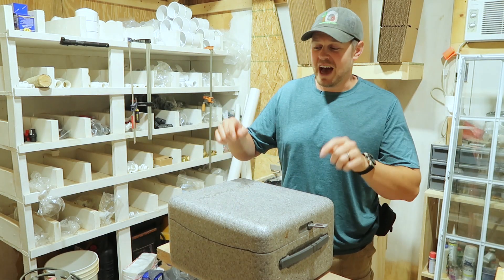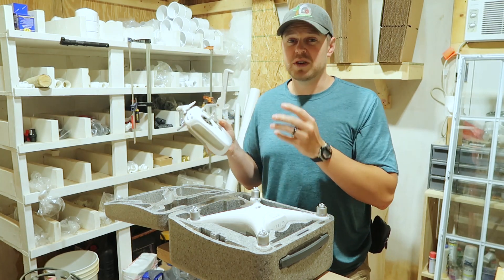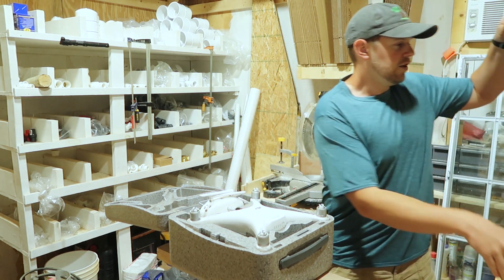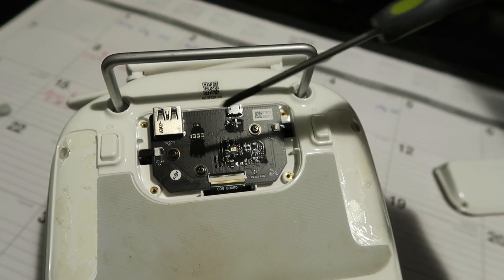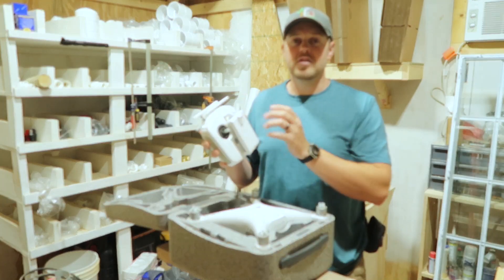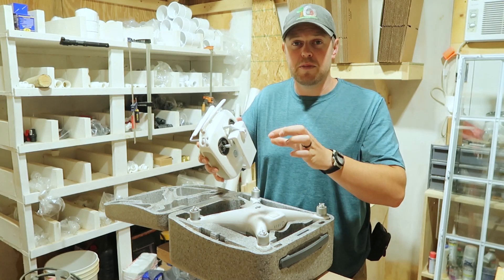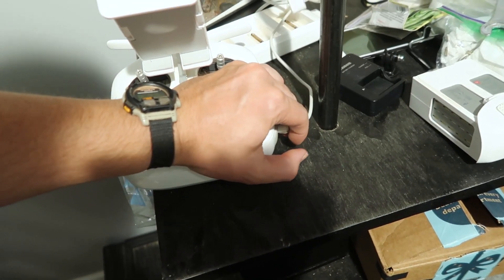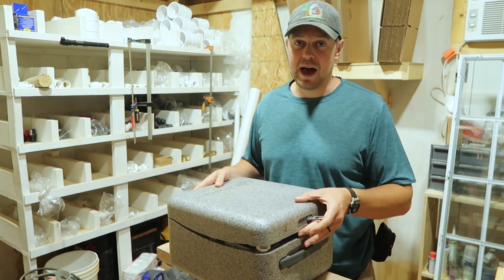Phantom 4 Controller Not Charging Fix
After several months in storage my Phantom 4 drone had an issue with charging. There was a single flashing light when the controller was plugged in. To fix this I removed the main control board from the controller and heated the IC next to the LED's. This is seems to be the charge control unit. Now I have 75% battery when fully charged. This is better than 0% like before.

Simple Heat Gun: